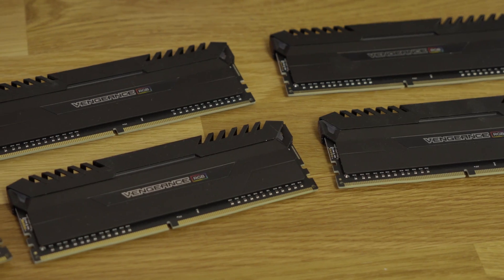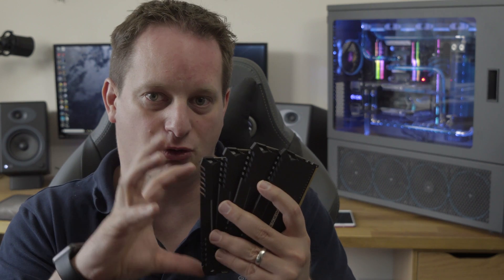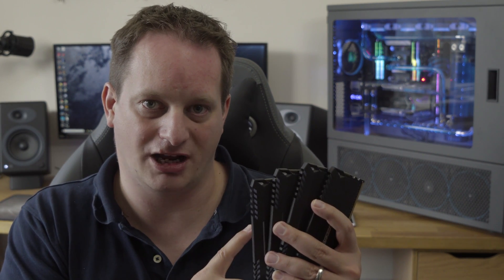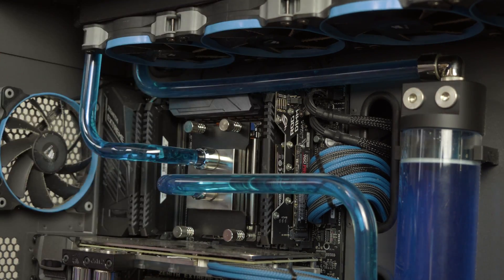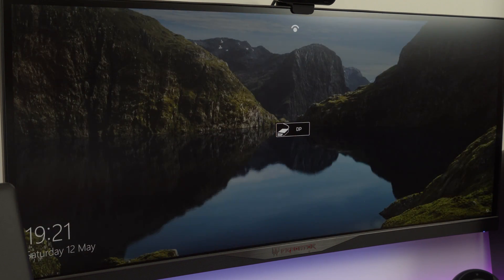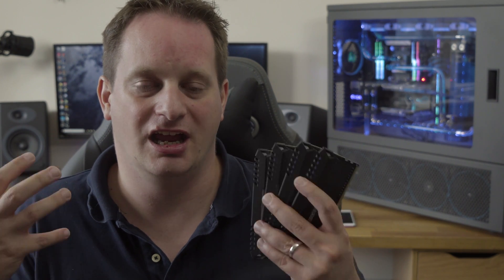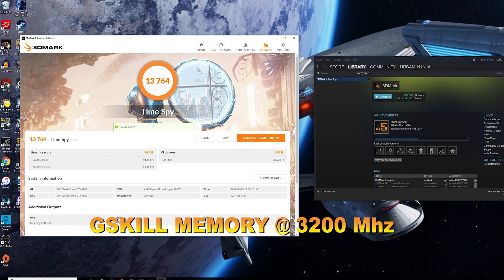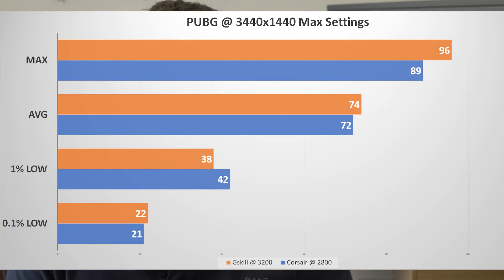Ryzen memory compatibility & performance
Taking a look at whether fast speed, low latency memory improves the performance of Ryzen and Threadripper CPU’s